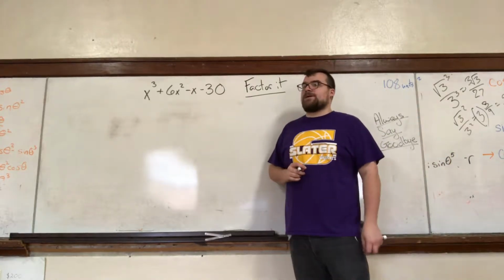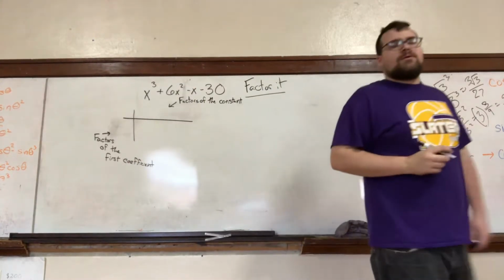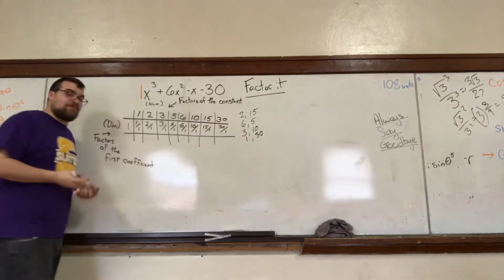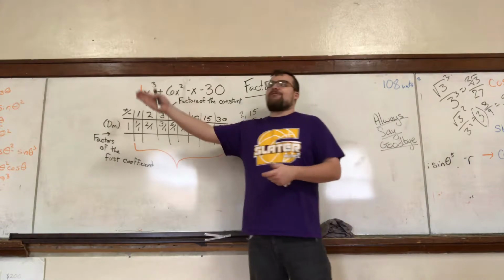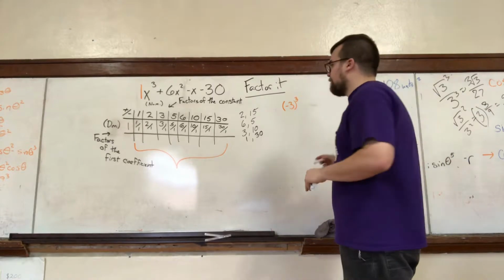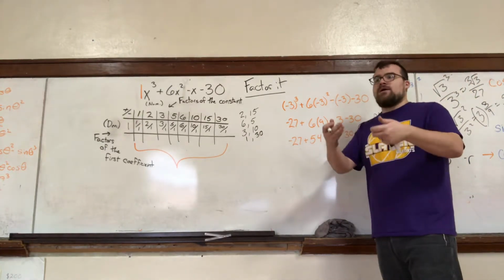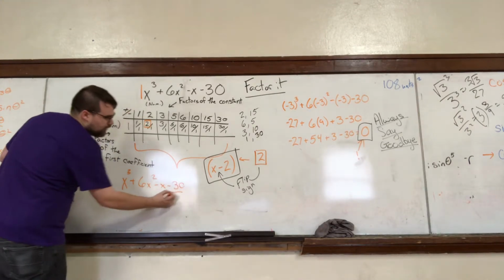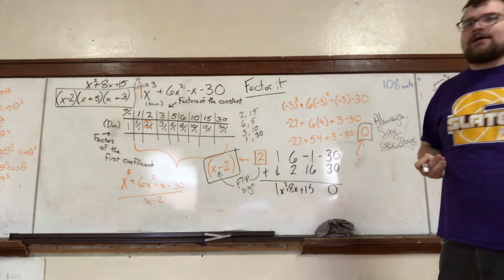10/26 Algebra 2